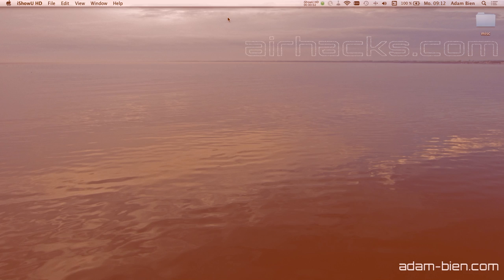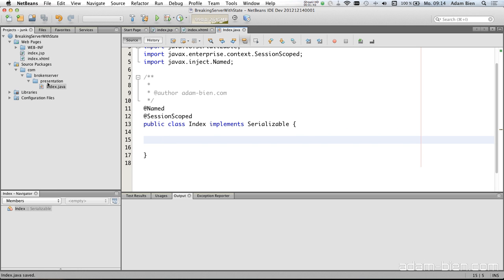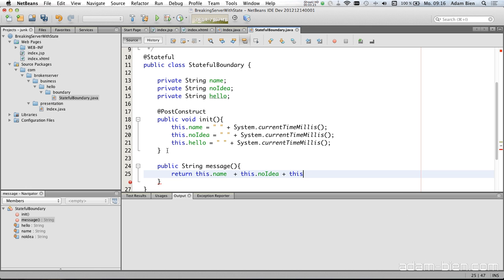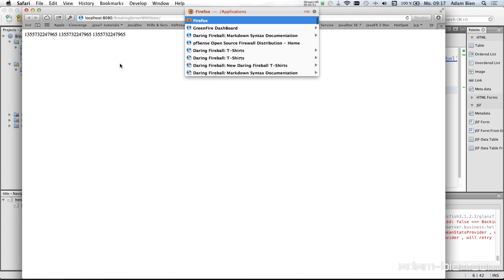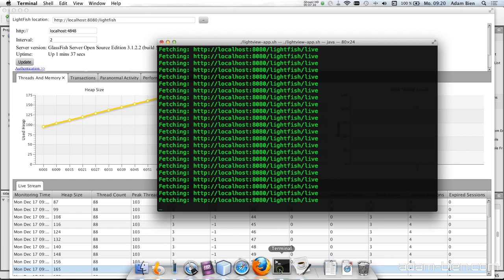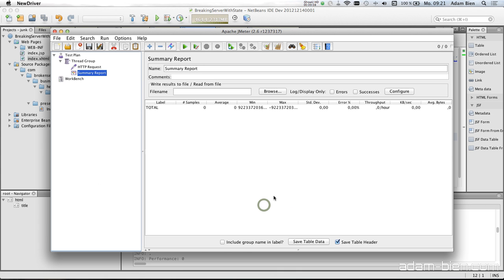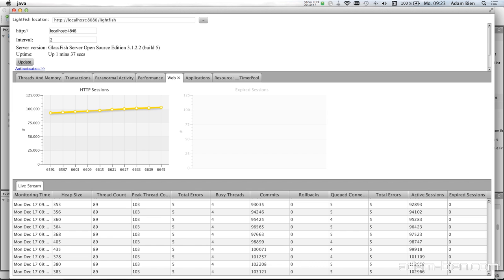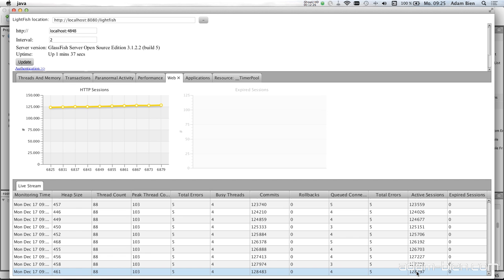130 k HTTP Sessions With -Xmx512m and Glassfish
How many HTTP Sessions can a stock Java EE server handle? Probably more than you expect...